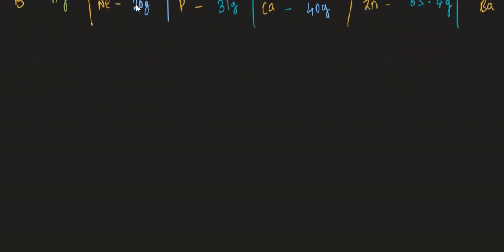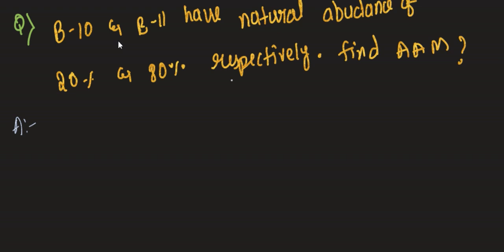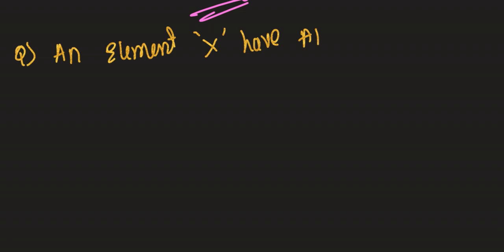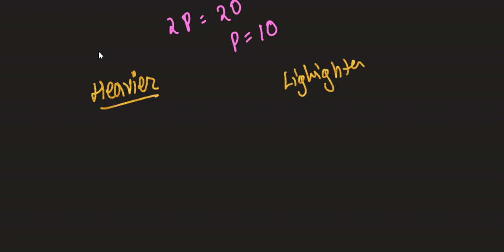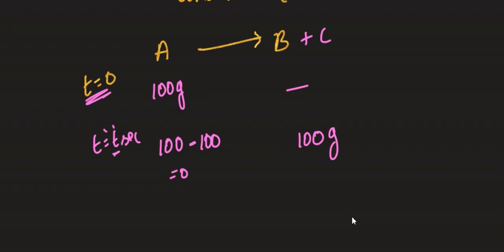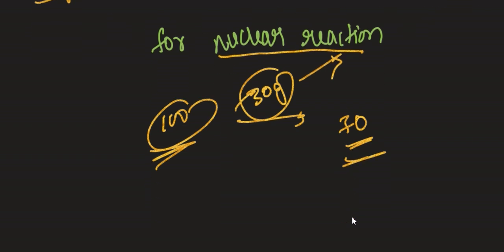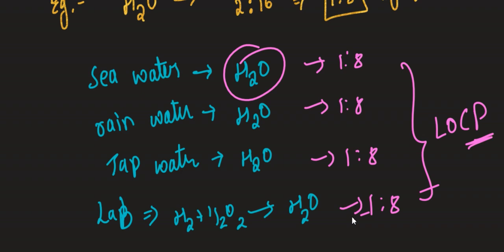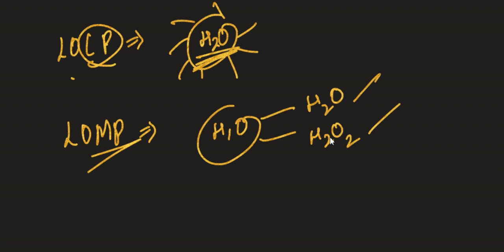CLASS 3 (A)